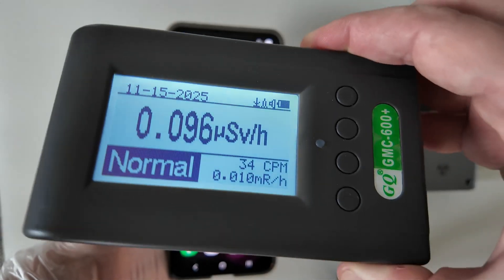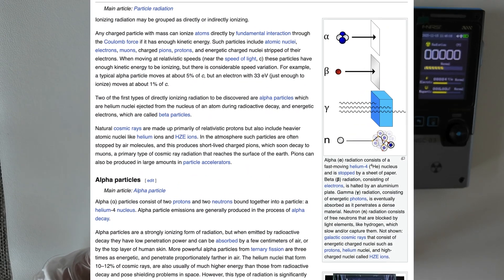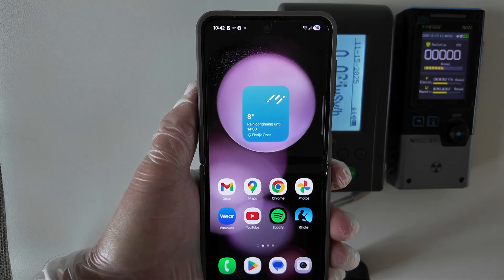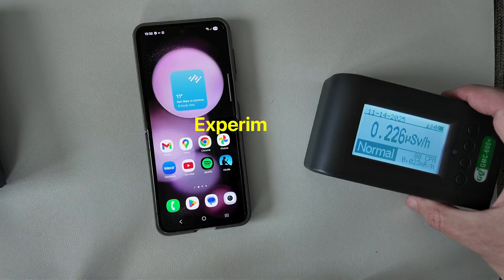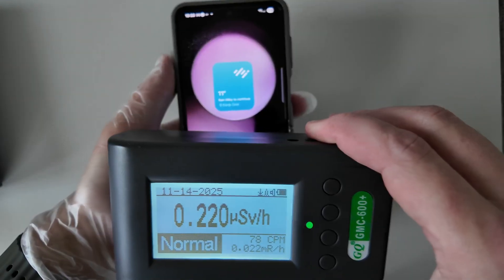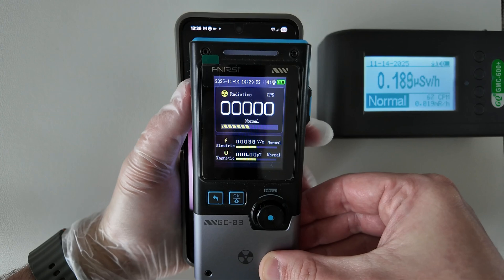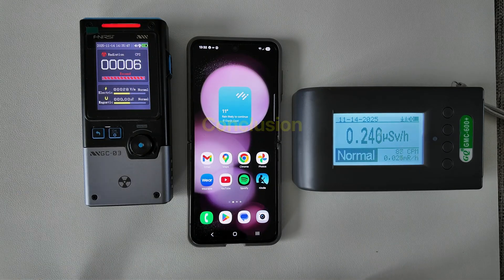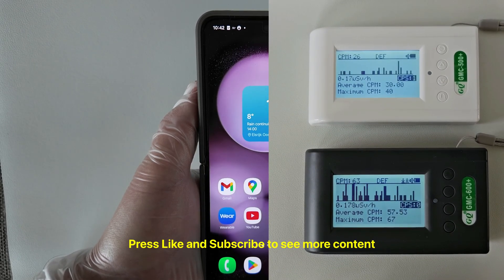Are Phones Radioactive? Actual Measurements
In this video, I measure both ionizing and non-ionizing radiation emitted by a modern smartphone to separate myths from real science. Many people worry about smartphone radiation, SAR values, and potential health effects—so I use proper instruments to test what your phone actually emits.

🔬 You will see:
• Real measurements of ionizing radiation around a smartphone
• Test of non-ionizing radiation
• How these values compare to natural background radiation
• A clear explanation of what is safe, what is not, and what the science says.

This video is perfect for anyone interested in radiation, smartphones, safety, technology, science education, or simply curious about how much radiation everyday devices produce.

👍 If you care about tech safety and real data, this video is for you.

Content:
0:00 Are Phones Radioactive?
0:29 Types of radiation, ionising and non-ionising radiation
1:44 Measuring the radiation level of the smartphone
2:27 Measuring the non-ionizing radiation of the smartphone
3:10 Conclusion and answer to the question of whether phones are radioactive